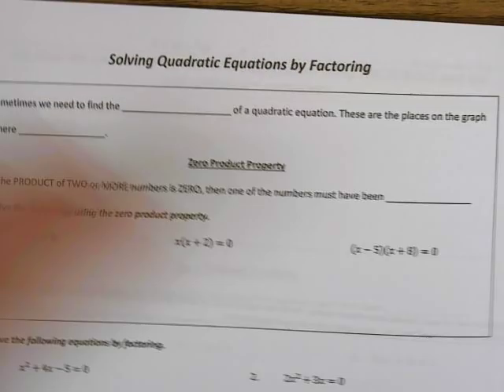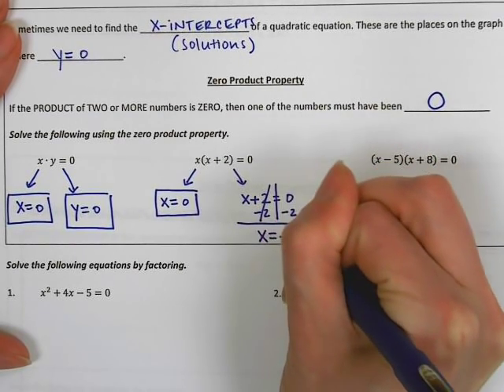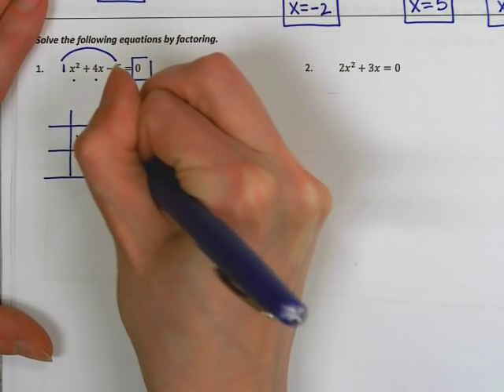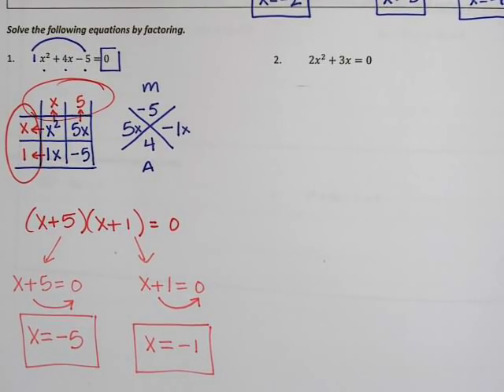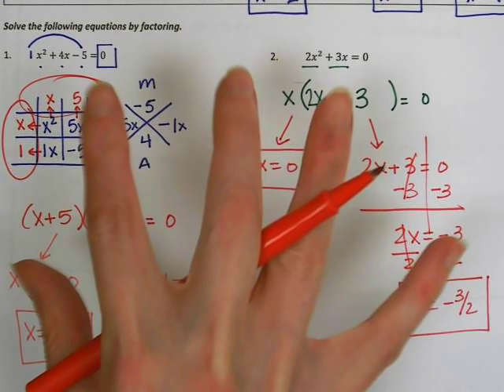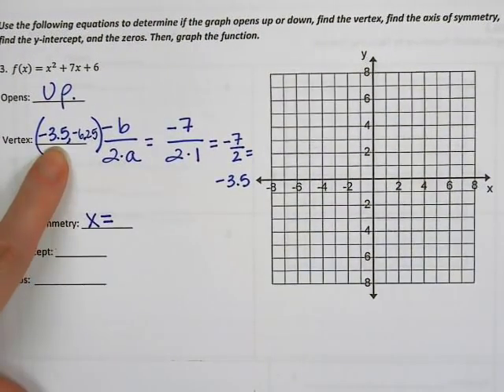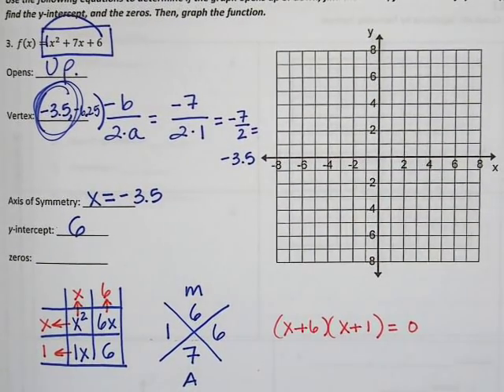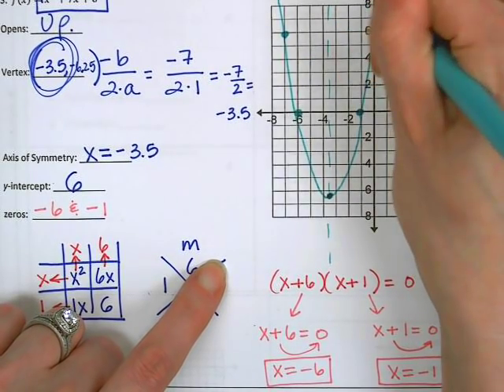Solving Quadratics by Factoring Video Notes